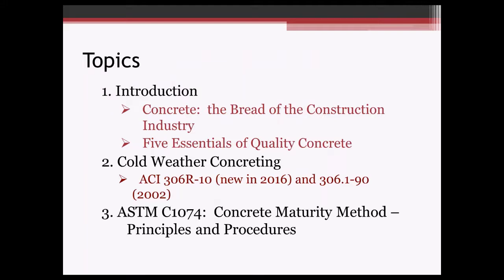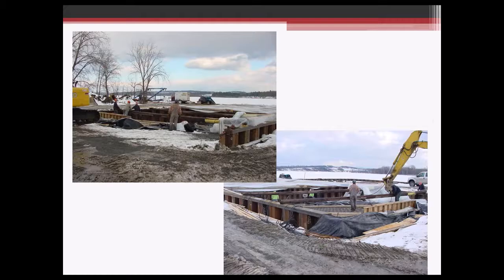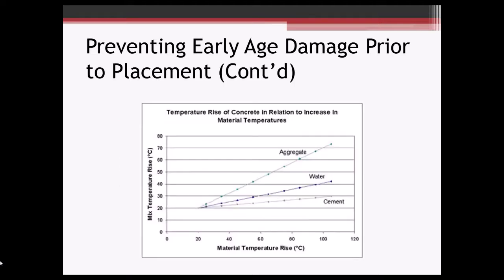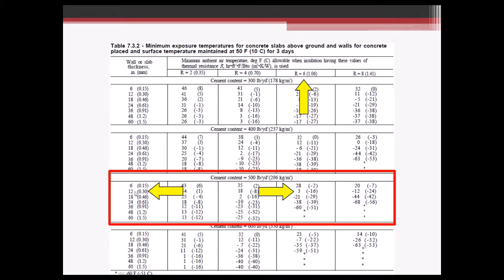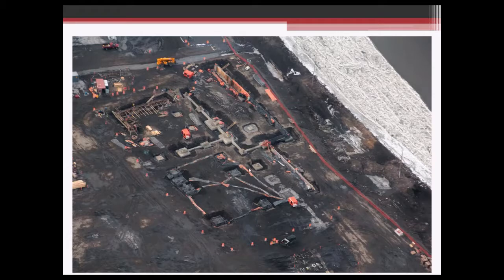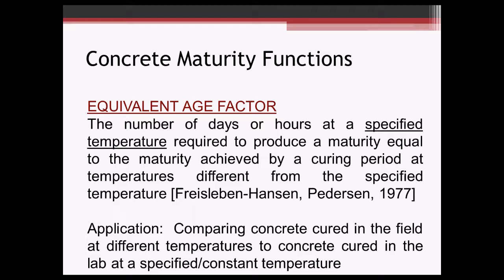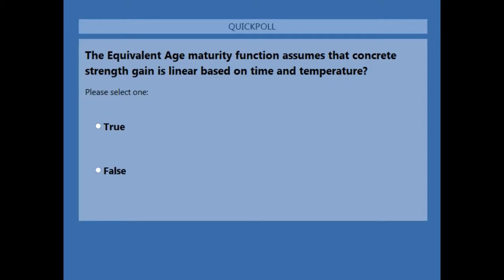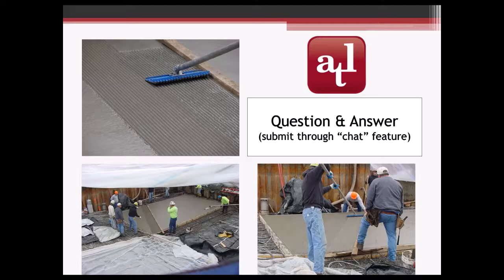Concrete Maturity and Cold Weather presented by Steven Moore Senior Engineer.